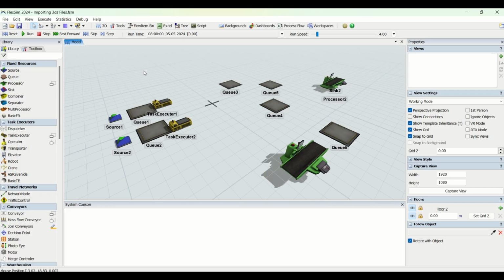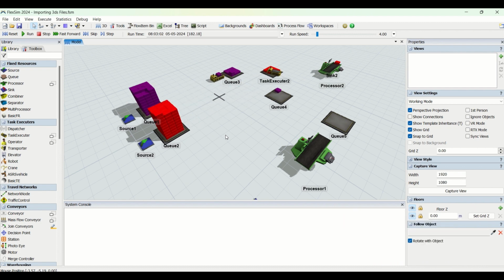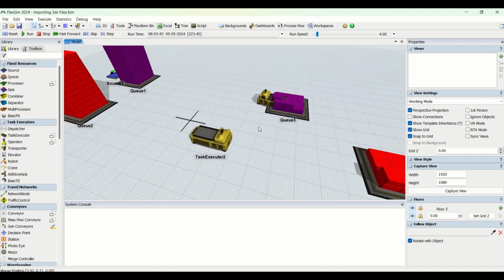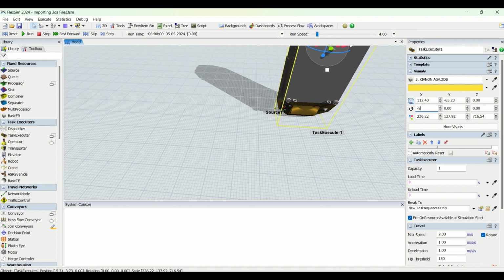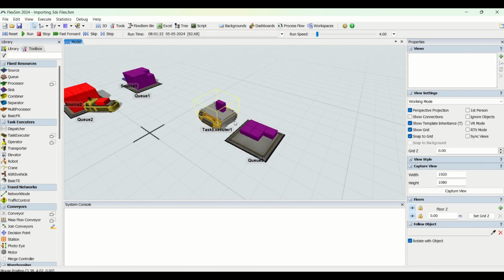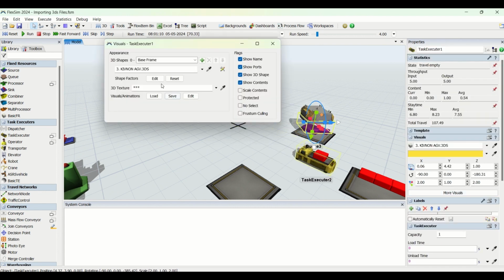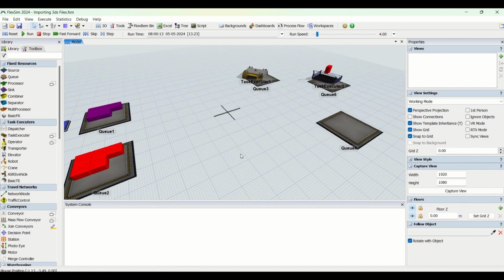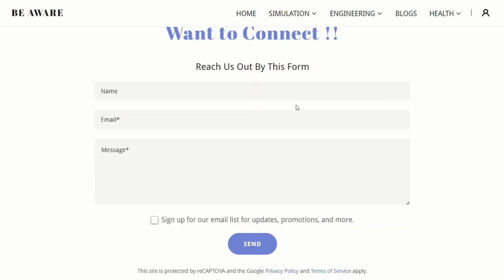How to Change Object 3D Shape | Importing 3ds Files | Modelling Visuals | Flexsim Simulation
KEEP LIKING !!
KEEP SHARING !!
KEEP GROWING !!